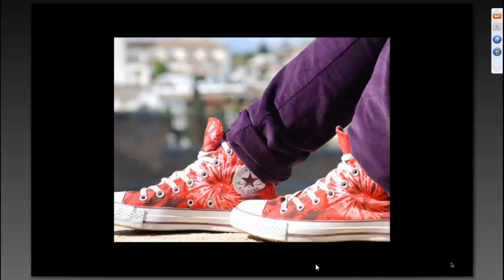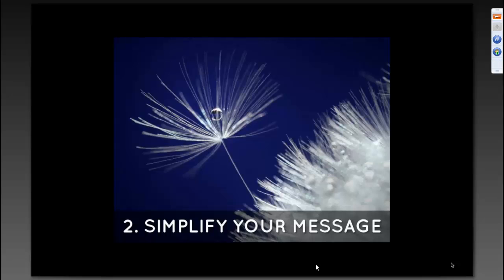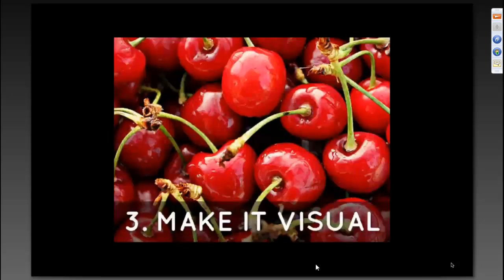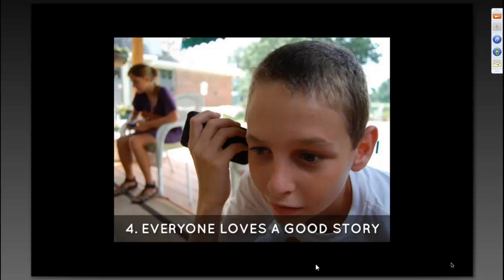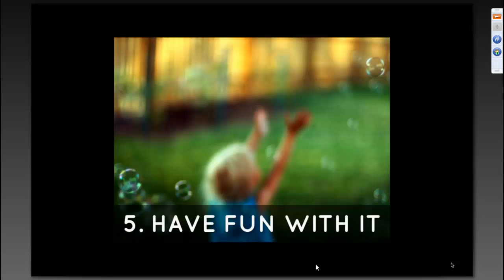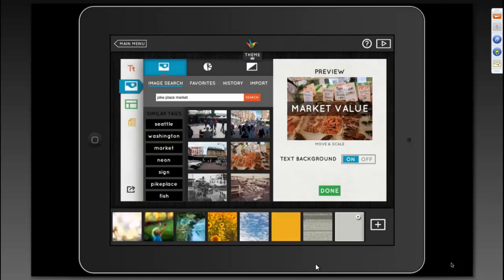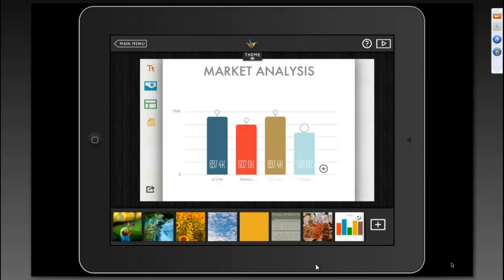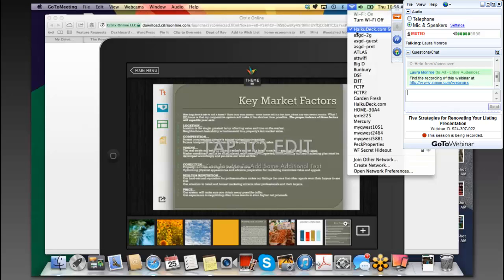Five Strategies for Renovating Your Listing Presentation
Listing Presentations With Haiku Deck